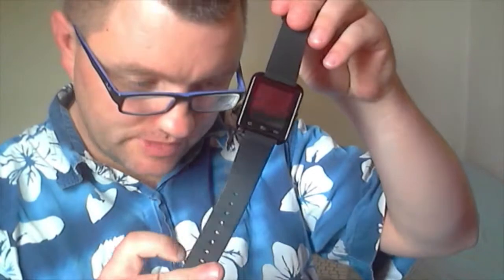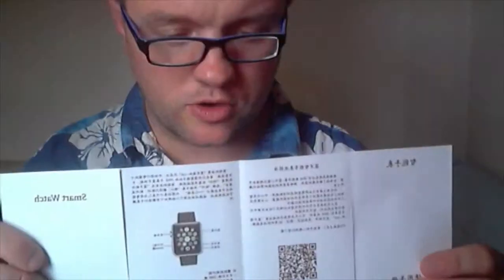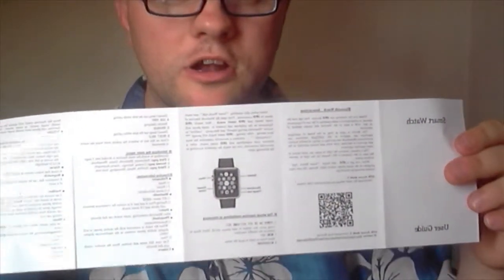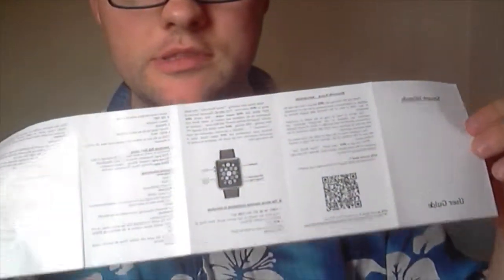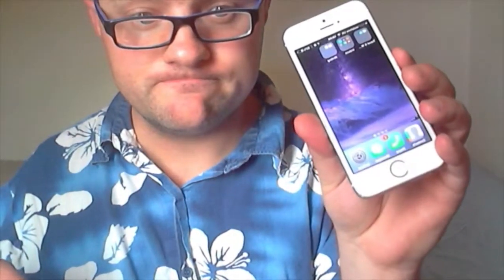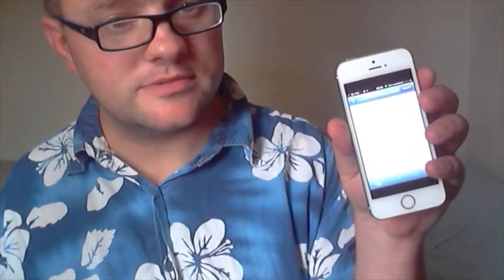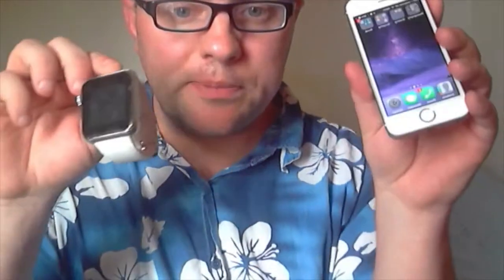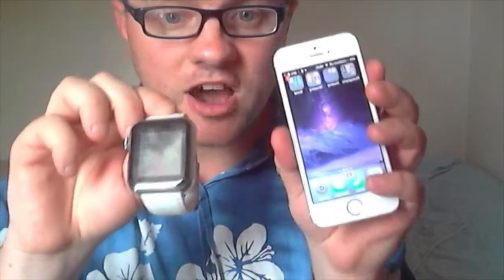The Smartwatch That's Looks Like the Apple Watch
This is the unboxing video to my new Smartwatch that looks like the Apple Watch.